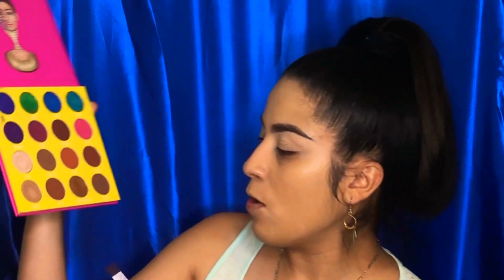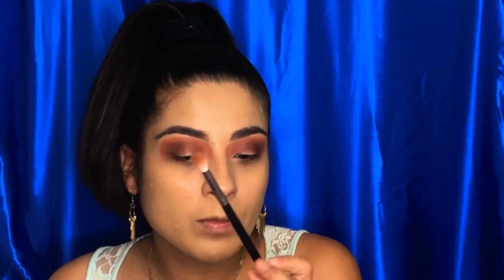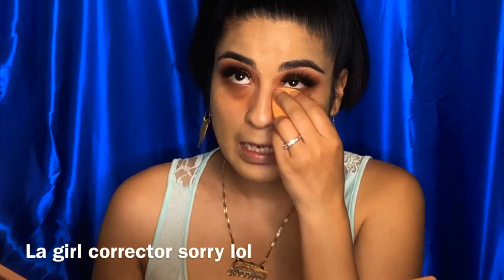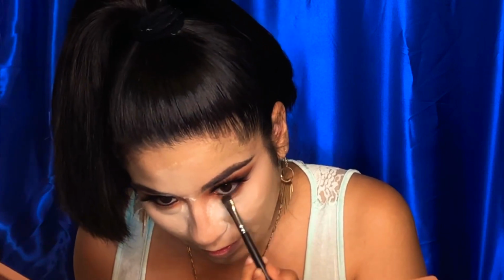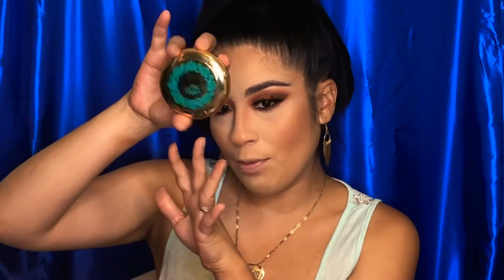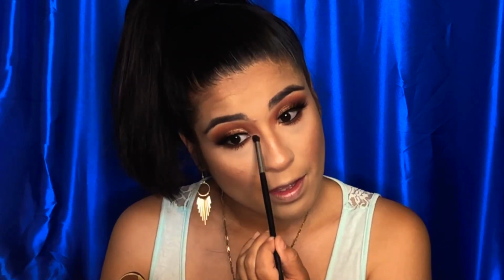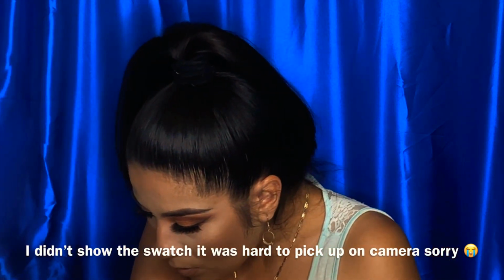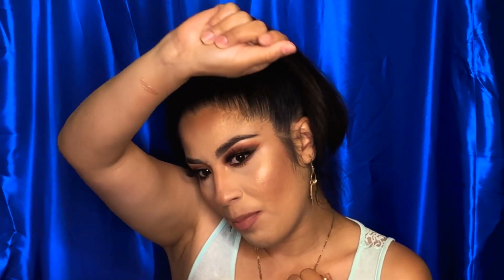Arabian Nights Inspired Makeup Using MAC x Aladdin Collection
In this look I used the new MacxAladdin collection